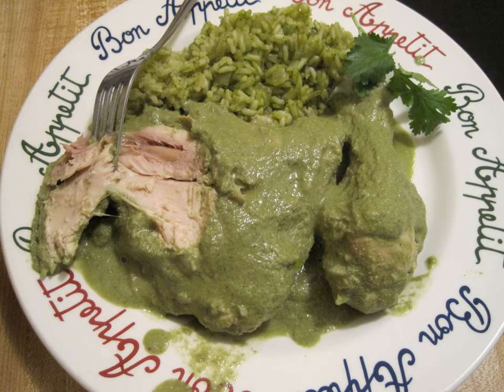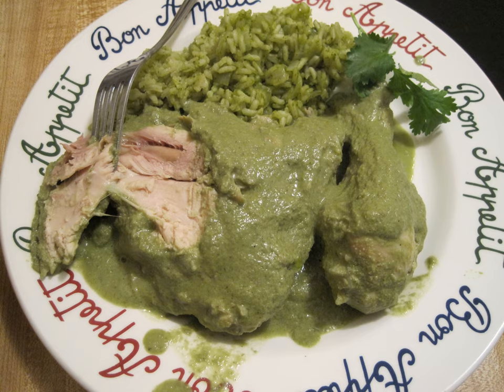Tinga (dish) | Wikipedia audio article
This is an audio version of the Wikipedia Article:
Tinga (dish)

SUMMARY
Chicken tinga (known as tinga de pollo in Spanish) is a Mexican dish made with shredded chicken in a sauce made from tomatoes, chipotle chilis in adobo, and sliced onions. It is often served on a tostada and accompanied by a layer of refried beans. It can be topped with avocado slices, shredded lettuce, crumbled cheese, sour cream (crema in Spanish), and salsa. It originated in Puebla, Mexico.